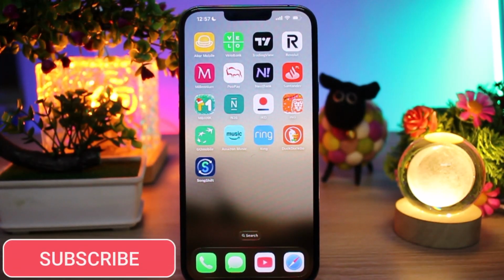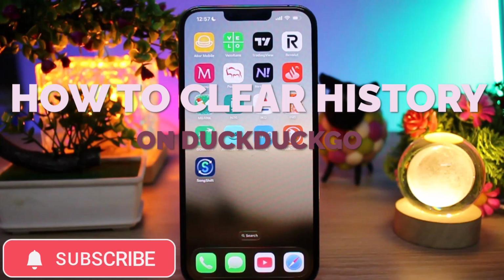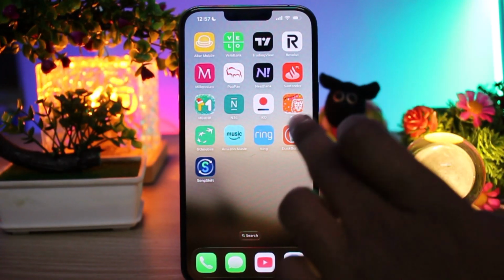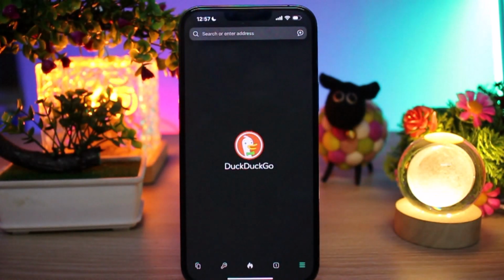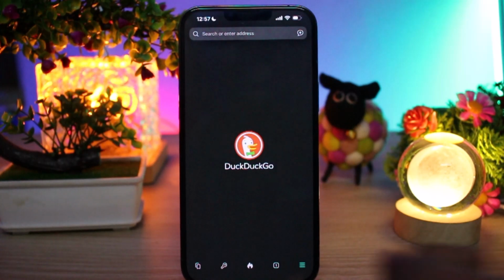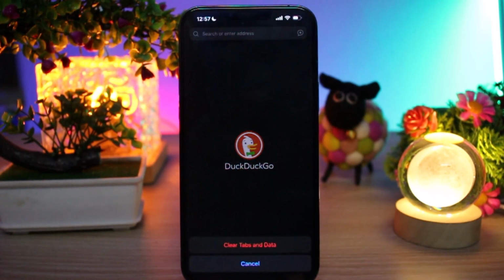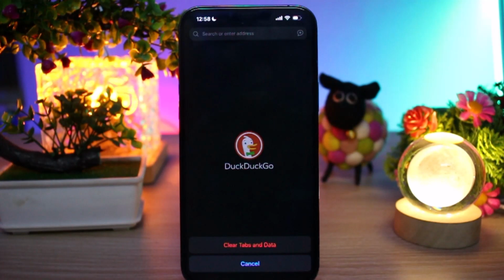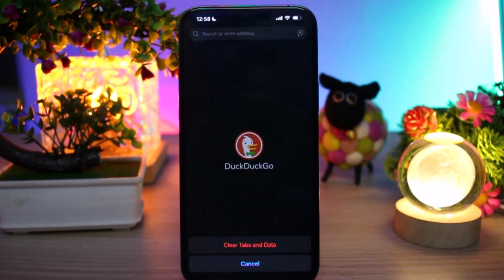Clear Your Search History in DuckDuckGo – Step by Step (2026)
Want to know How To Wipe DuckDuckGo History Without Losing Settings but don't know how?
This quick video will guide you to Wipe DuckDuckGo History Without Losing Settings

So, in this few simple steps you can successfully Wipe DuckDuckGo History Without Losing Settings

Timestamps :
00:
00:
00:
00: